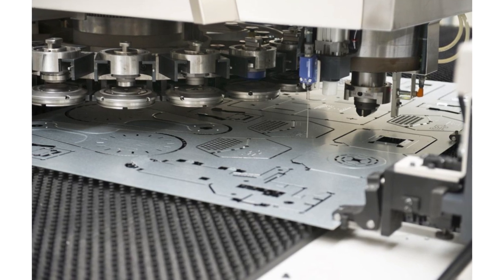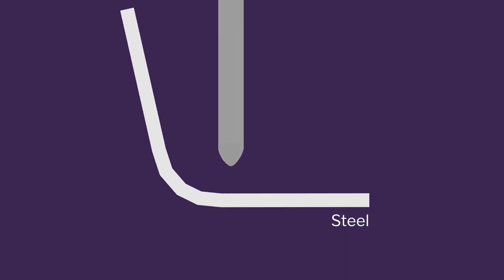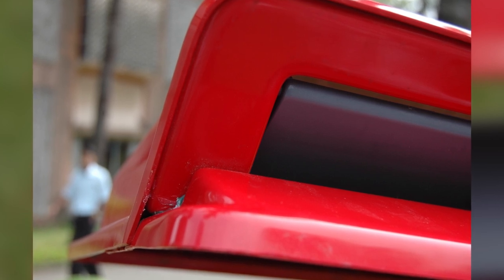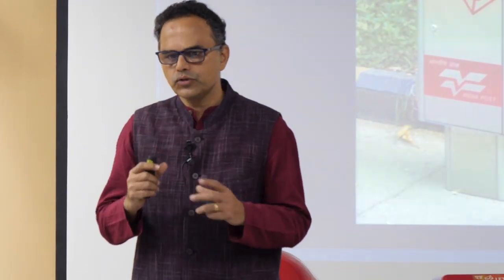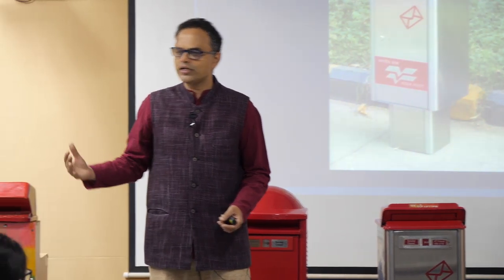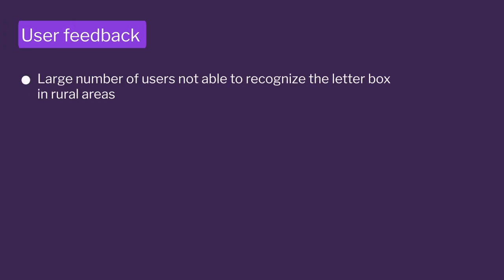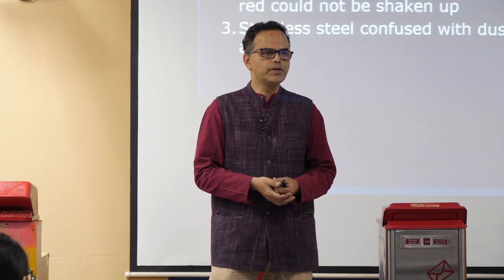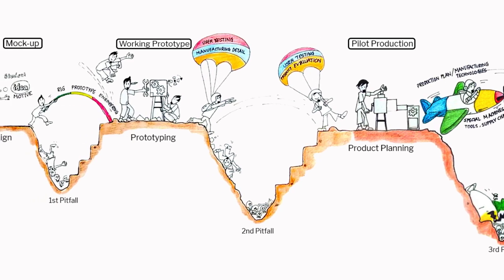Week 4-Lecture 46 : The User Feedback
The User Feedback